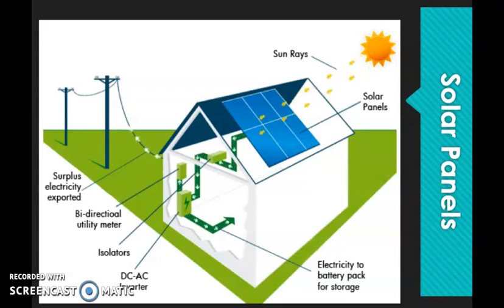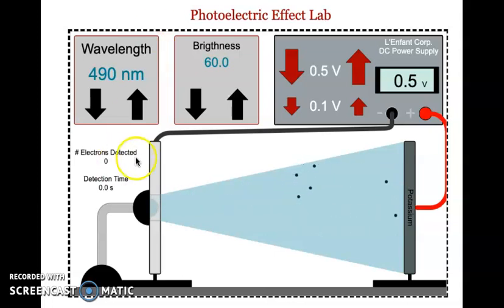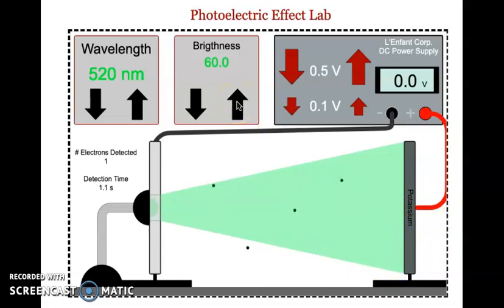Intro to Photoelectric Effect Lab